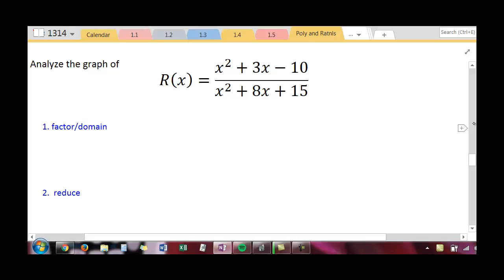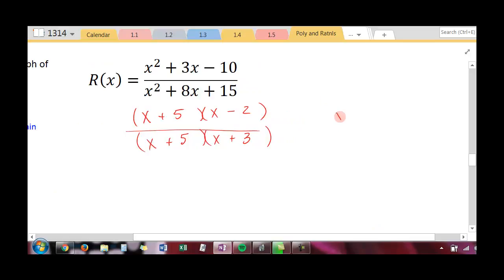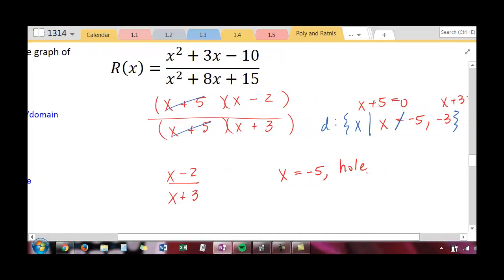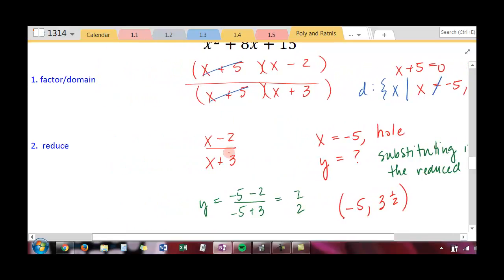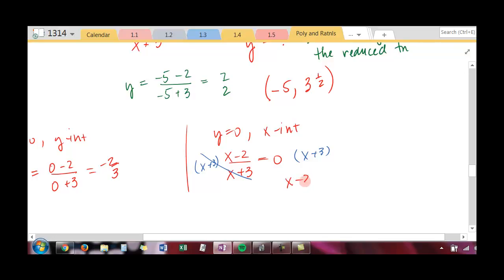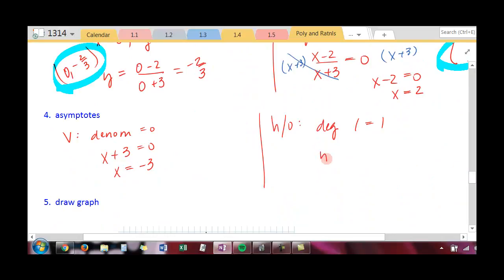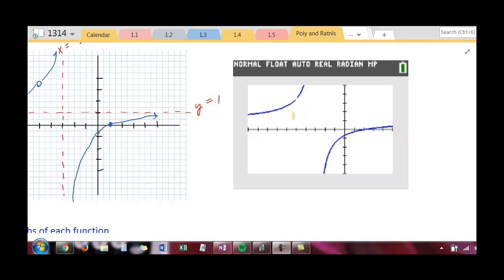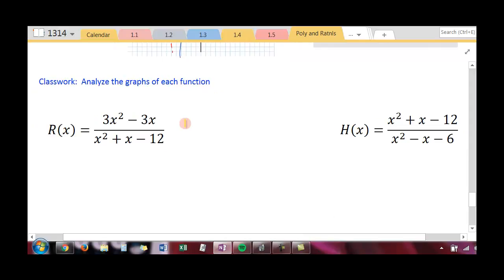1314 3.5 Analyze Rational Graphs Ex 3